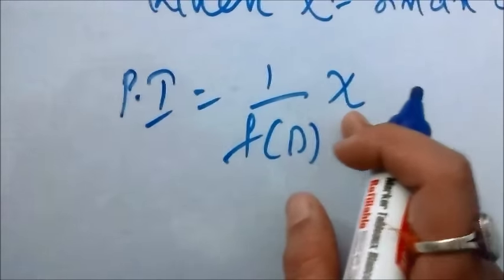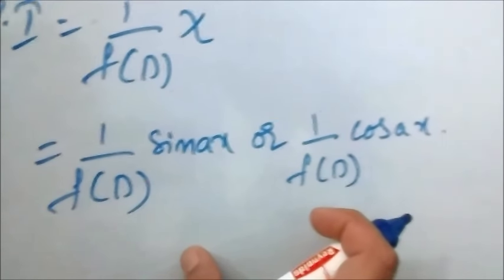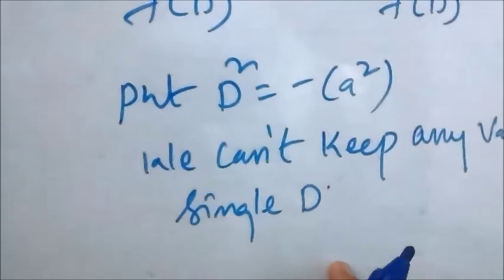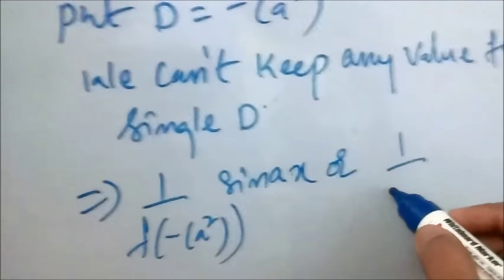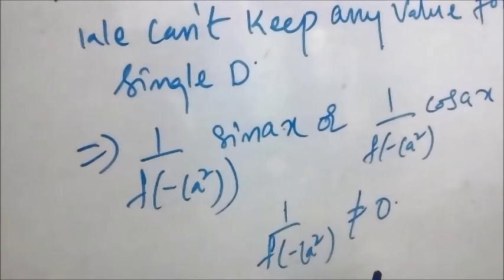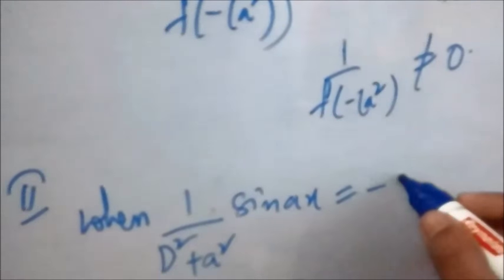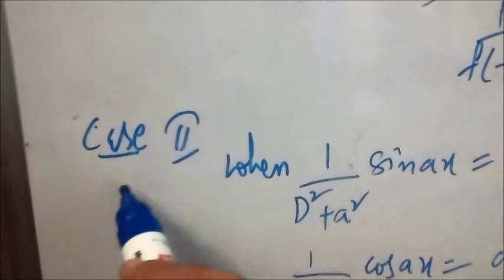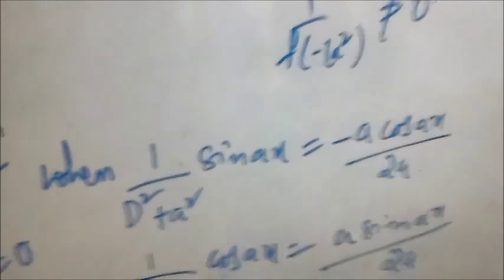RULE -II FOR FINDING PARTICULAR INTEGRAL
FINDING THE GENERAL SOLUTION  FOR GIVEN DIFFERENTIAL EQUATION WHEN X= SINAX OR COSAX